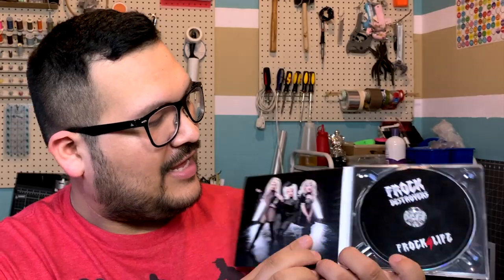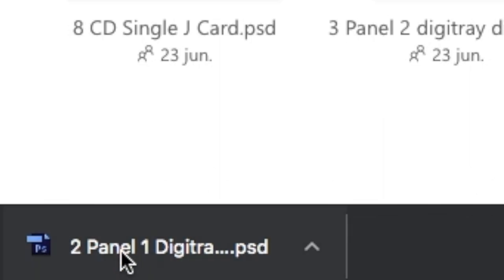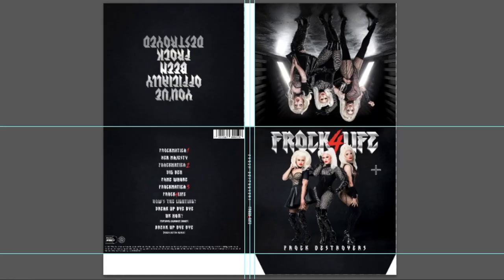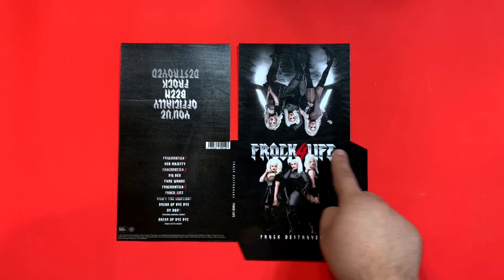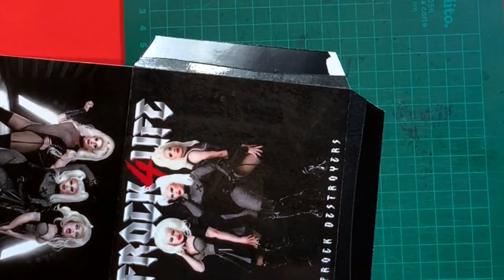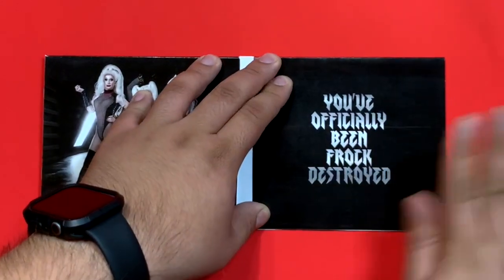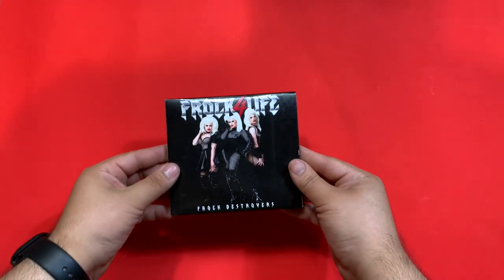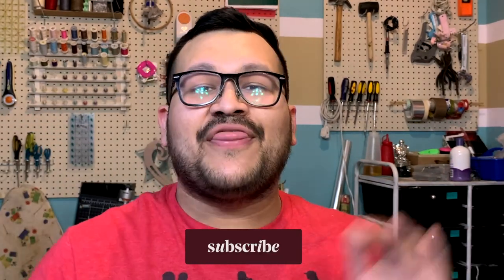DIY: Design and Make a CD Jacket with a Plastic Digitray Insert (Templates Included)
Information

LINKS

Equipment

Camera: iPhone XR
Microphone: RadioShack Digital USB Desktop Microphone
Editing Software: Final Cut Pro X